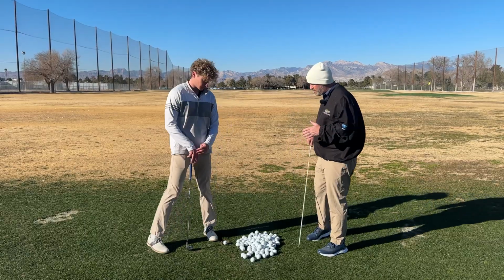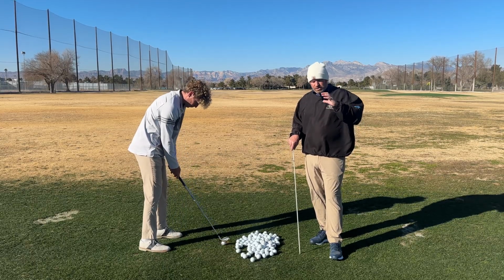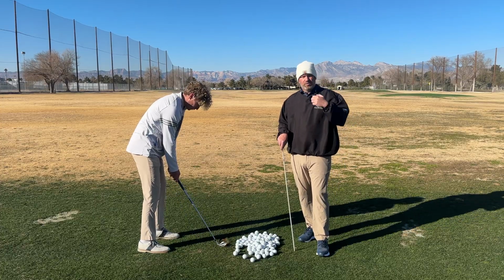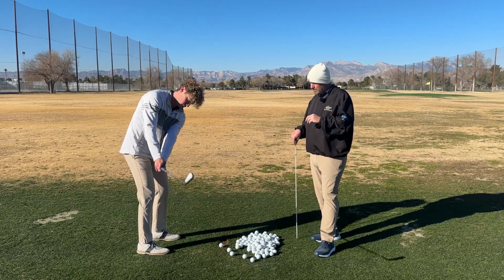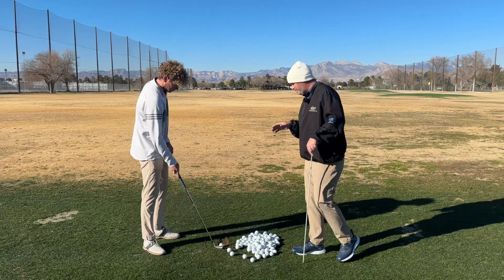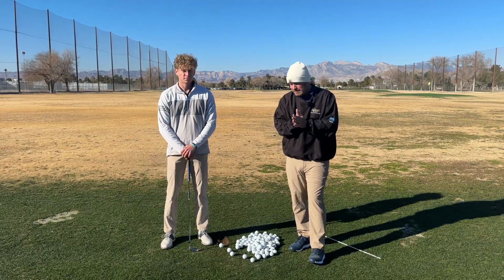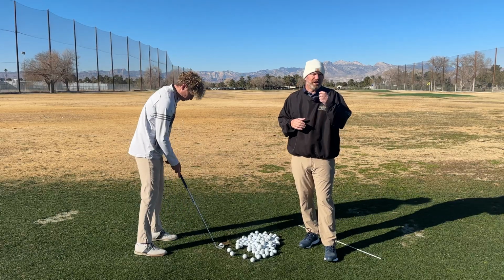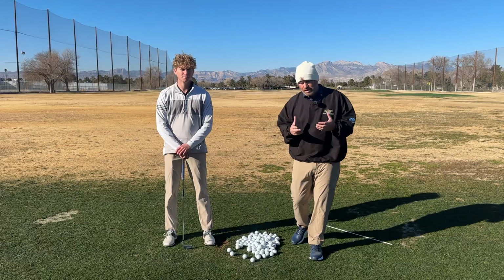Breaking Down An Elite Level Swing and The Things To Take Away From It!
Let us know if this helps!
Also don't forget to leave your questions down in the comments and what you guys would like to see in any future videos!

2025 remaining tour dates

5/15 Paris
5/17 London
5/19 Manchester
5/21 Glasgow Sold Out
5/25 Dublin
6/7 Buffalo Sold Out
6/8 Buffalo
6/10 Boston Sold Out
6/11 Boston
6/12 New York Sold Out
6/14 Philadelphia
6/15 DC Sold Out
6/17 Detroit Sold Out
6/19 Chicago
6/21 Minneapolis Sold Out
6/22 Denver
6/23 Salt Lake City
7/5 Edmonton
7/6 Calgary
7/26 Cleveland
8/2 Seattle Sold Out
8/3 Portland
8/17 Manila New
8/19 Singapore New
8/21 Perth New
8/23 Melbourne New
8/25 Adelaide New
8/27 Brisbane New
8/28 Gold Coast New
8/30 Sydney New